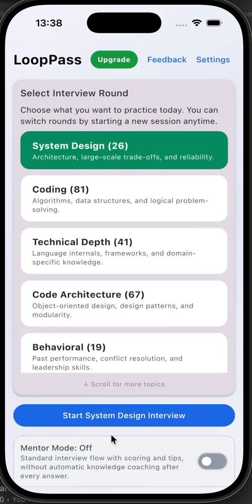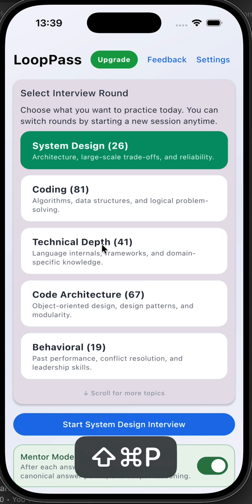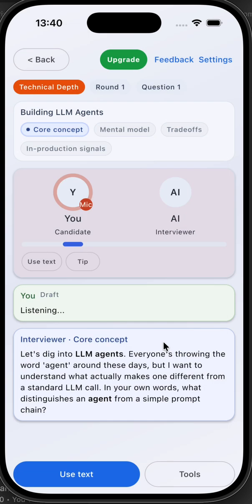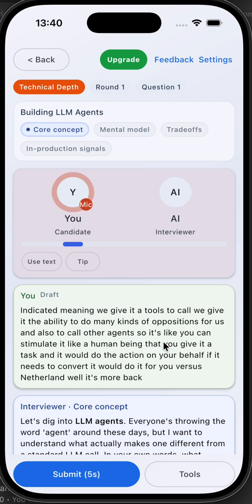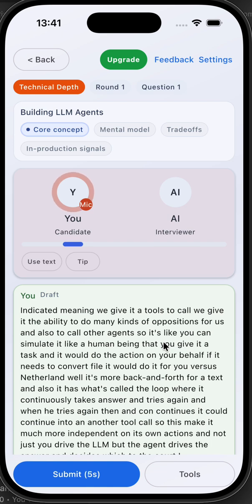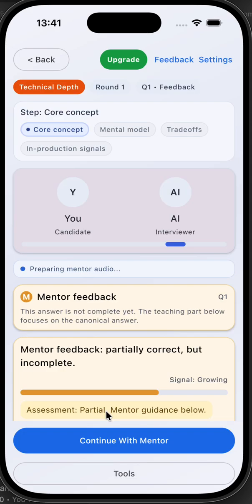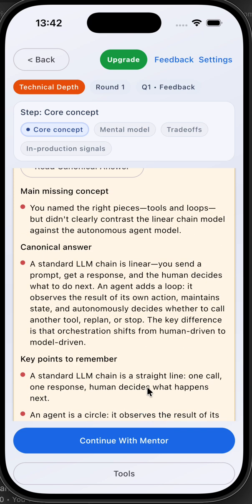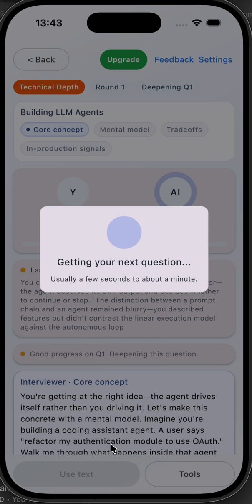AI Mock Interviewer That Actually Challenges You — LoopPass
For software engineering coding interviews